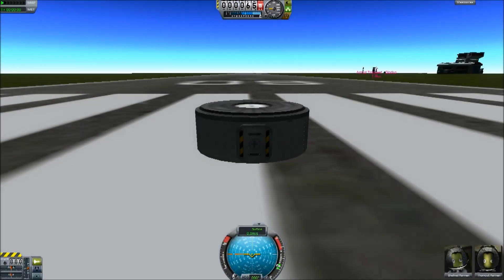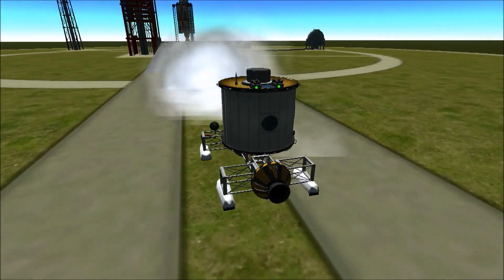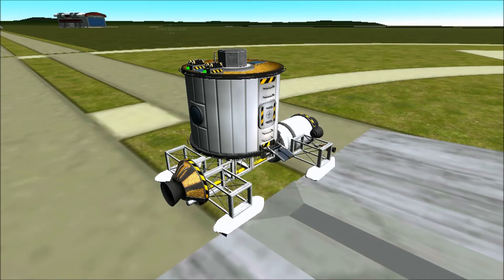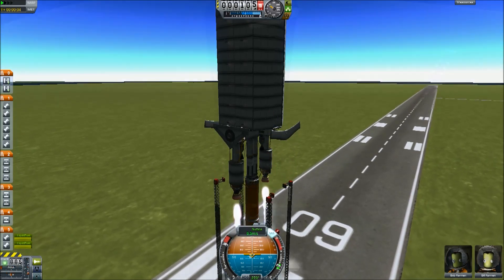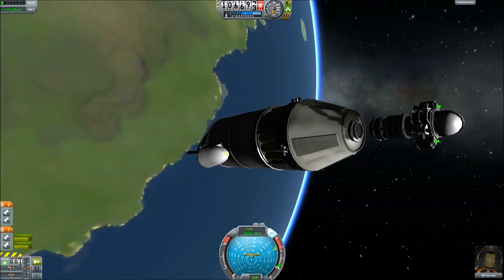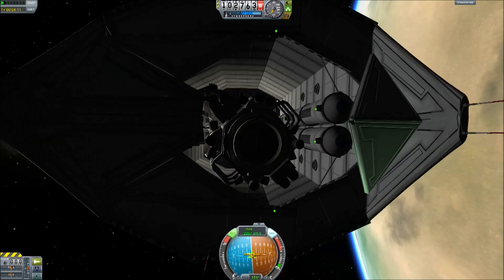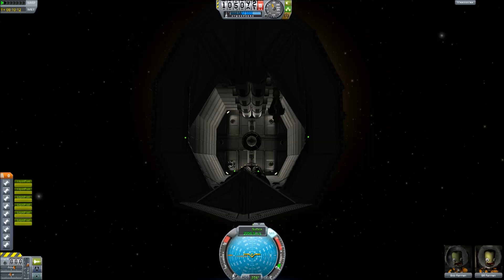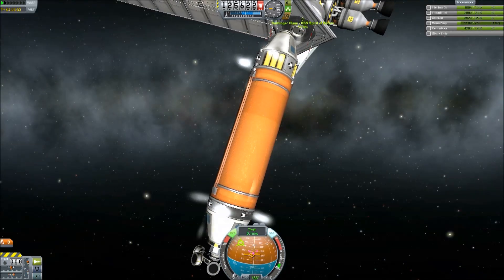KSP Spiritwolf (S1E2) - Naval Logistics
Supplying, outfitting and refueling a Carrier in Kerbin orbit.

Spiritwolf's new capital ship division has regained credibility after the recent 'Shroud fiasco' due to the success of KSS Spirit of Kerbin - a huge Harbinger class carrier. Large enough to house a full compliment of fighters yet mobile enough to deploy anywhere.

This episode covers the logistics behind a naval operation.

Thank you 9559ns for your excellent suggestion: "Harbinger class ship:? K.S.S. Spirit of Kerbin"
Here are a few others I really liked. I may use these in the future.

UFO29: "As for a name, how about Audacity? It certainly sums up the entire project in one word :-)?" - Haha Indeed it does. A fitting name, specially considering the the lag problems that have plagued the project.

slateer55: "Chimera?" - I like this

tbaher: "At 1:15 we get a front view of the vessel and it looks like the assassins creed cowl/hood. Due to my lack of imagination, I'll suggest the name Altaïr." - Altair is one of my favourite stars, The Sumerians even referred to it as the Eagle Star. The root word even translates in Latin as 'vulture'. Perfect! ..other than it is also an Assassins Creed character. Very close second place!

JOAT444: "Personal favorites are KSS Nike after the Greek goddess of victory or KSS Minotaur after the prototype LAC carrier from the Honorverse. I also think you should call the fighters Light Attack? Craft(LAC) as a general name an have the individual Names as class names." - Nice suggestions there! LAC I will use, they are very light fighters.

Versudan: "The Vahana Class, after the mythical Hindu steeds of the Devas. Considering it's massive size and how many? crew it can have, perhaps call this one the R.K.S.C. Nandin. (Royal Kerban Space Cruiser), after the Hindu Vahana of Strength, the bull Nandi." - I like this, a possible name for the future I think.

EternallySlaying: "As many? ships are named a feminine name, the K.N.V. "Morana". (Kerbal Naval Vessel for the Acronym) Named so after the Slavic goddess of death and winter." - This one really appeals to me and I nearly picked it.

StefanPetrucci: "Name it 'The Motherwolf'?" - I like this for getting onside with my RP, thank you sir. ;)